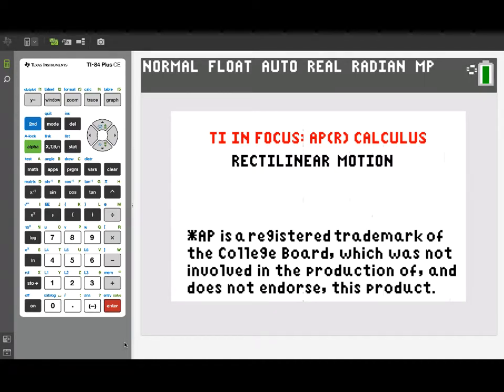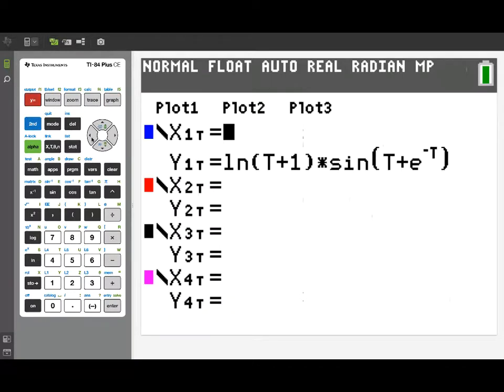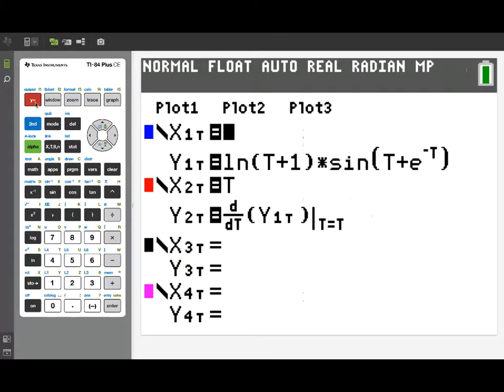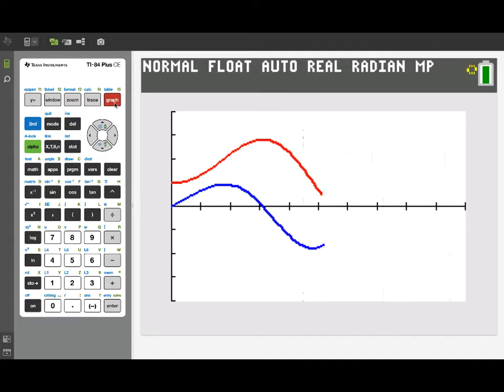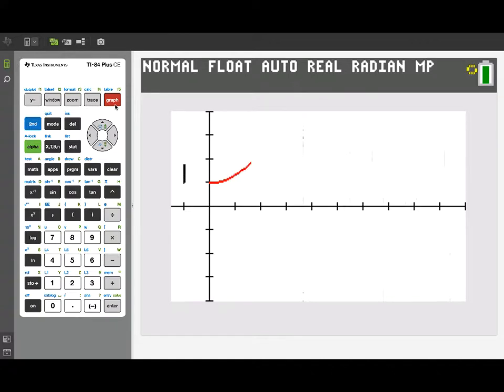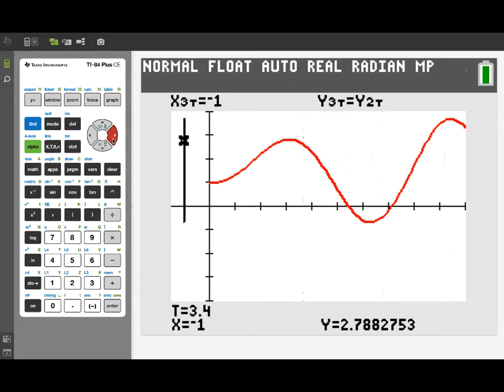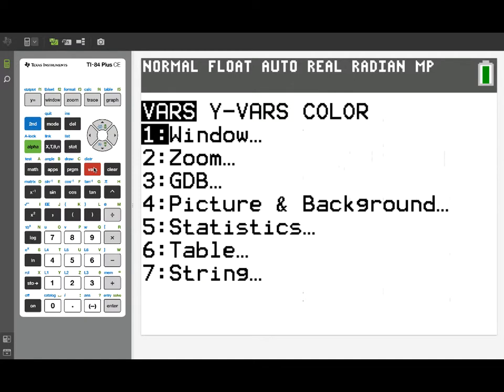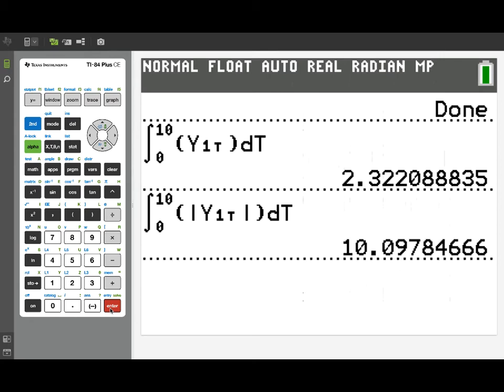Position Velocity Acceleration on the TI-84 Plus CE Graphing Calculator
Learn how to perform specific operations and calculations related to position, velocity and acceleration relationships on the TI-84 Plus CE graphing calculator.